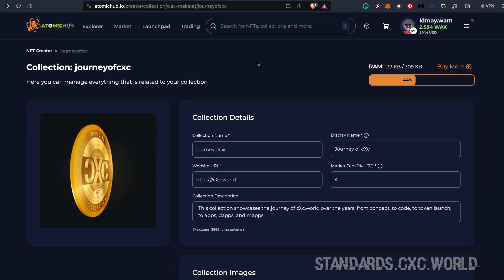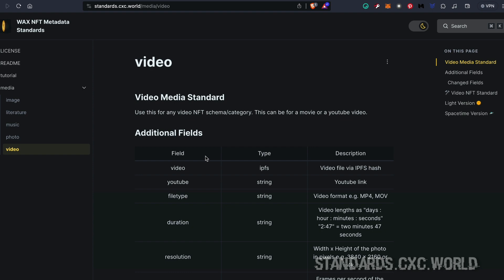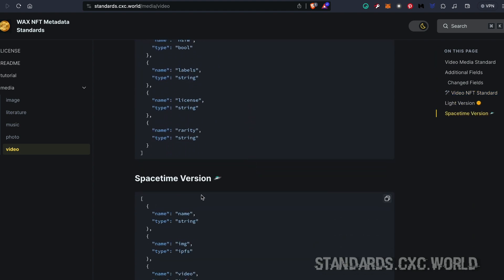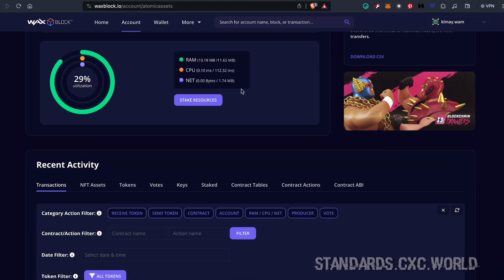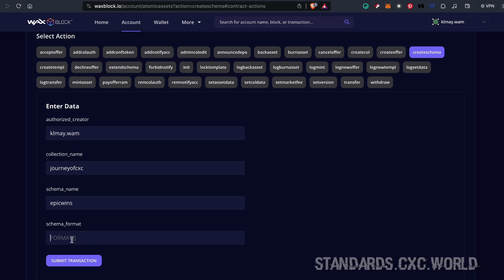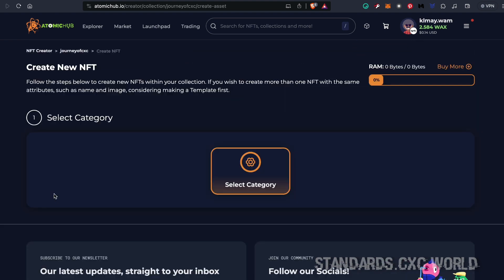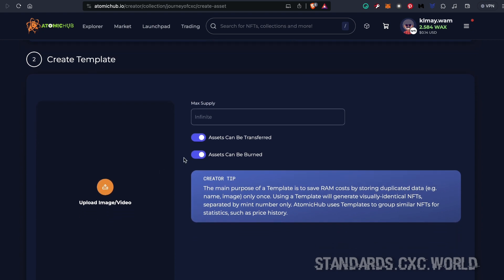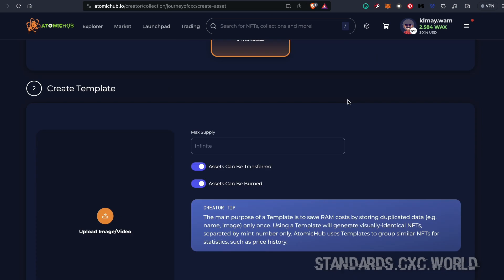Video NFT Metadata for Atomic Assets on WAX